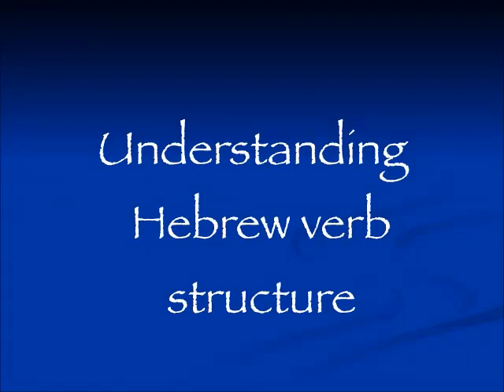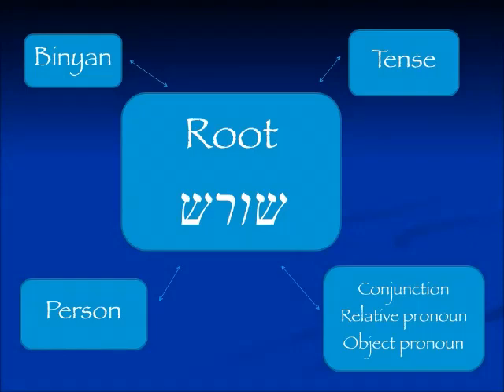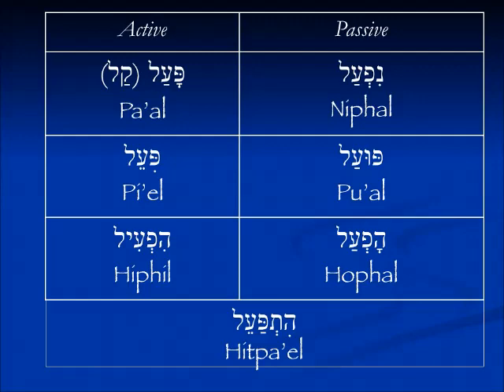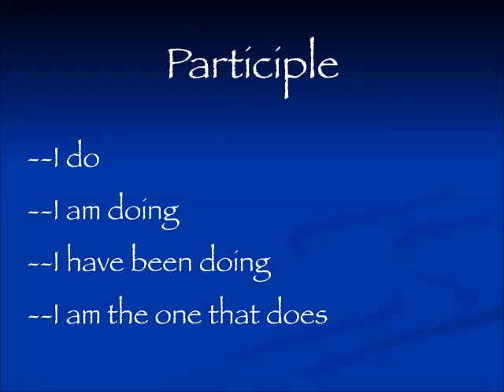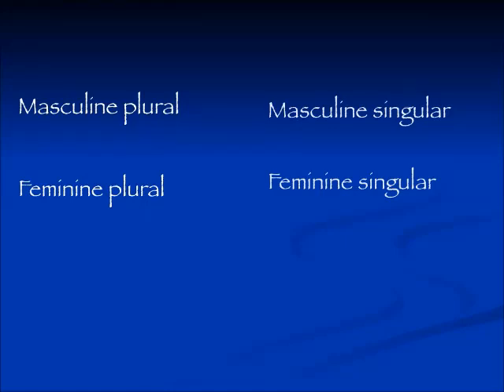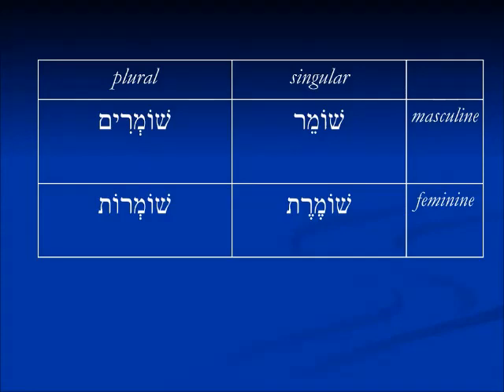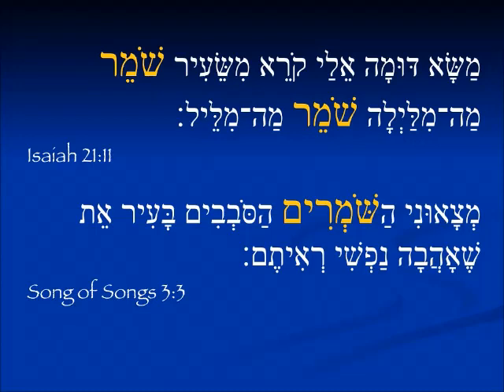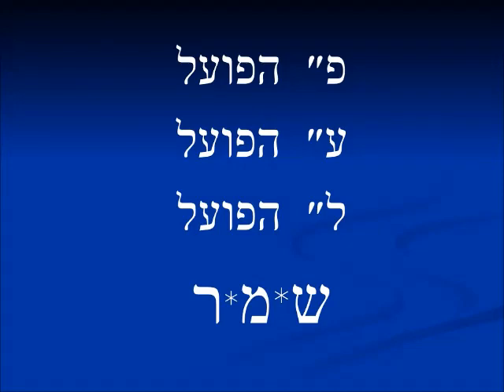More understanding Hebrew verb structure - Pa'al/kal participles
Pa'al participle conjugation